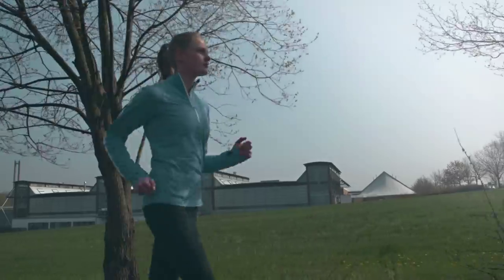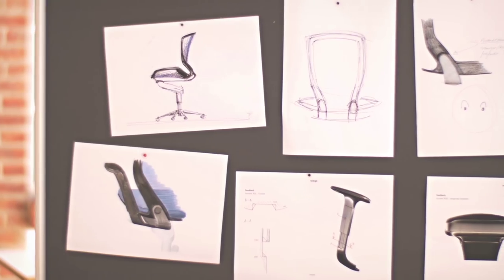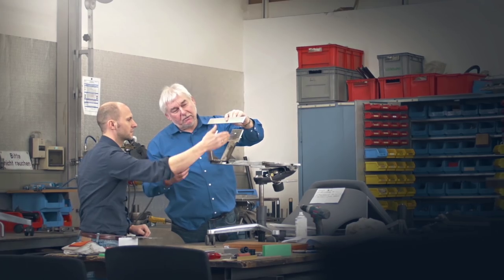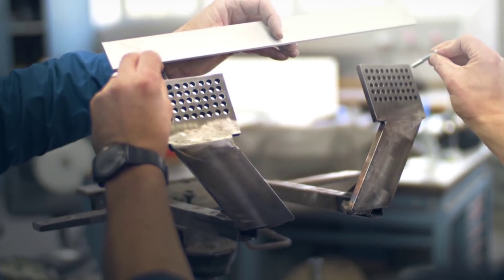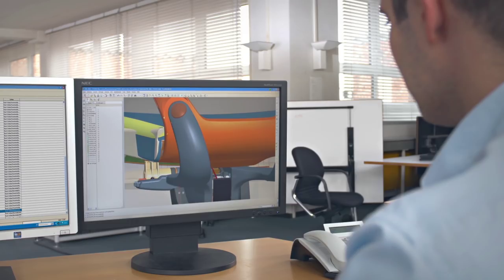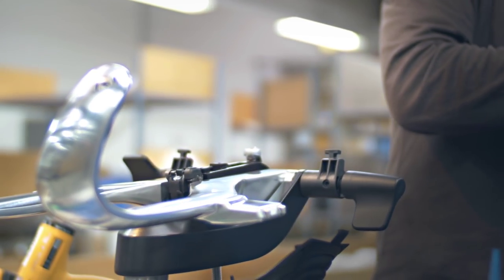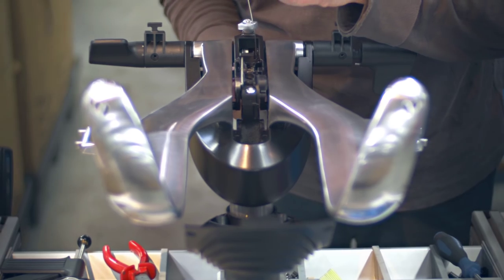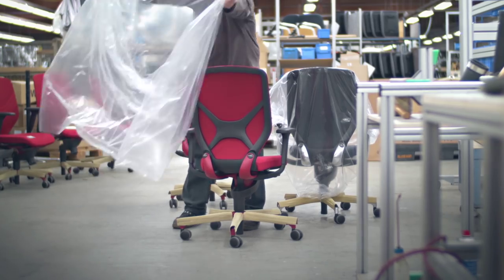Life is about motion - the idea behind the ergonomic office chair IN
A moving story, or how sitting learnt to walk. We think it’s natural to sit down in private or public anytime and anywhere – whether we're at home or at work, in front of the TV, enjoying a meal, or a play at the theatre. But constantly sitting still means our bodies atrophy and this lack of movement is believed to be the cause of many health complaints. Which is why office-chair specialist Wilkhahn teamed up with sports and health scientists to develop patented Trimension®, a new sitting concept that mirrors the way we walk in order to stimulate muscles and joints. The film gives a fascinating insight into Trimension’s development, its beginnings, the first prototypes and the innovative high-tech processes applied to produce IN – which is currently considered the world’s most dynamic, ergonomic and comfortable office chair.